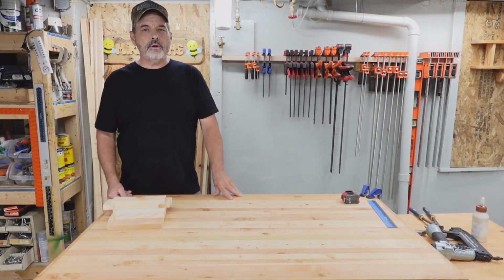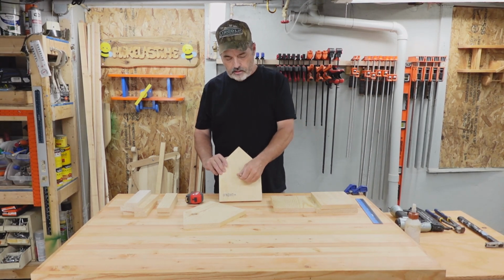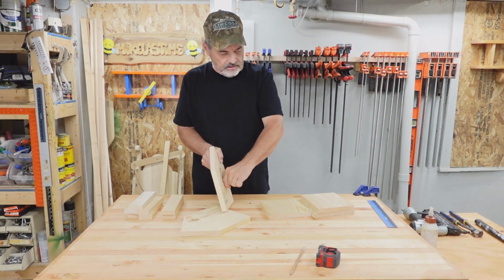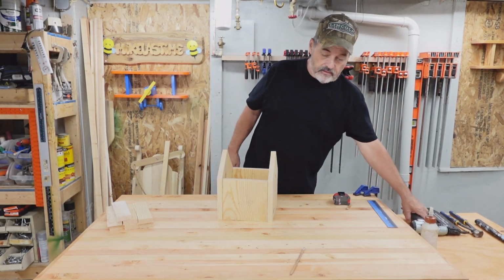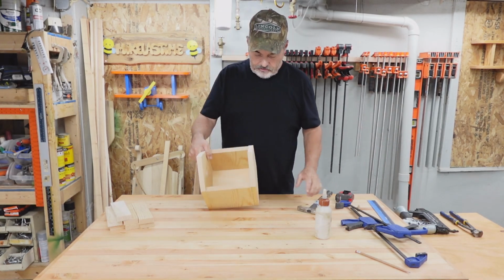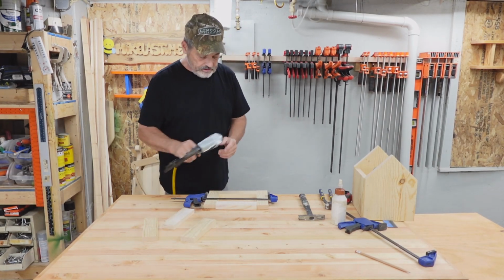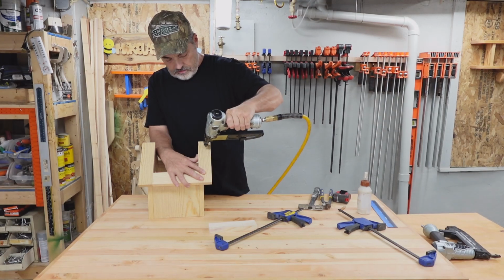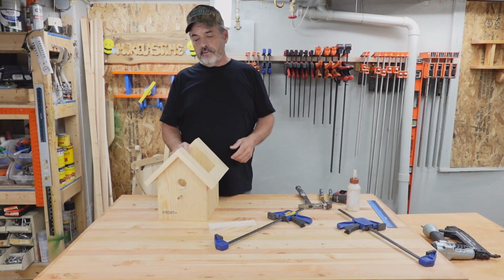How to Build This Small Birdhouse Flower Planter - DIY Woodworking Projects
Make Woodworking Fun